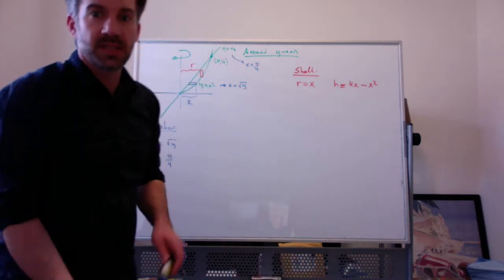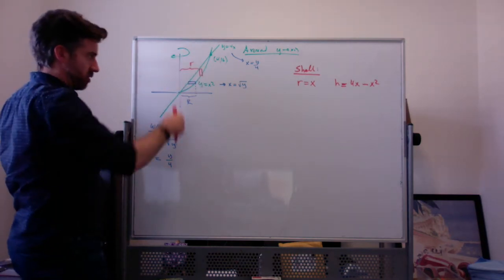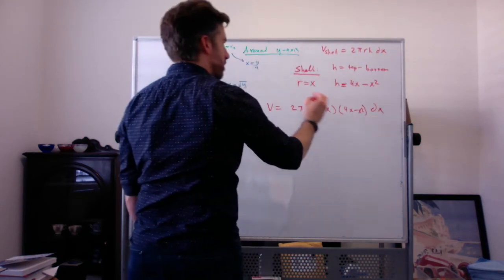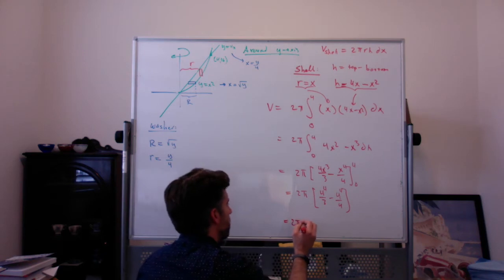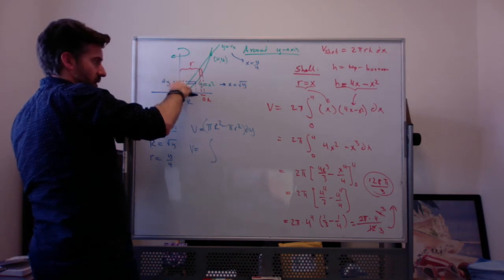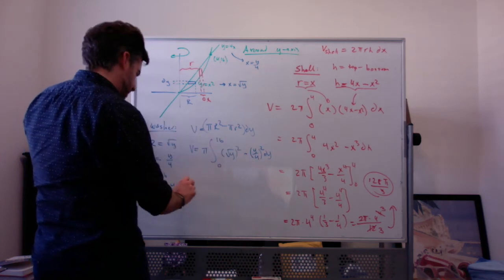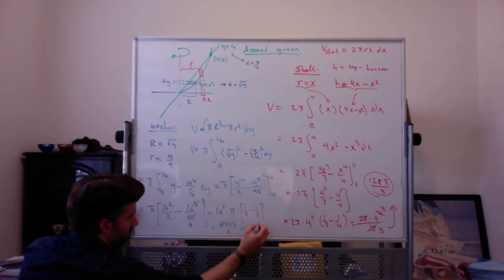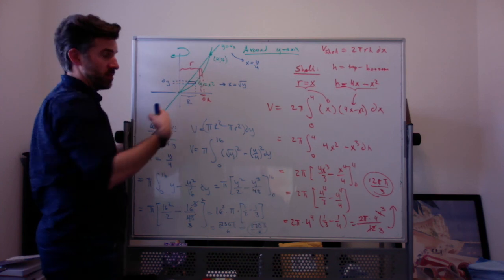Shell and Washer Method around y-axis